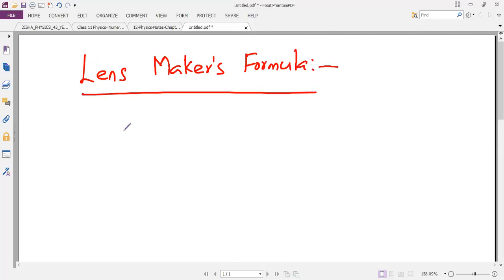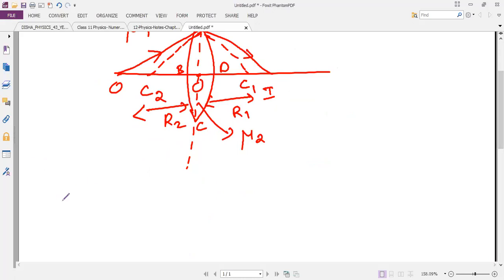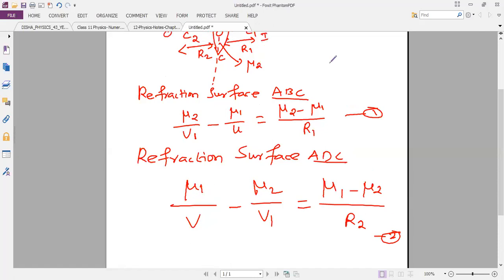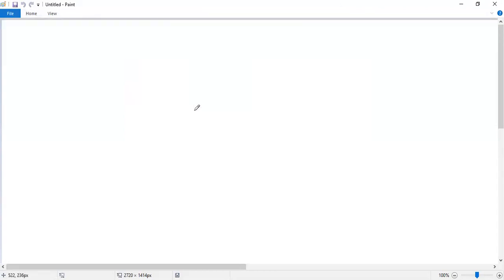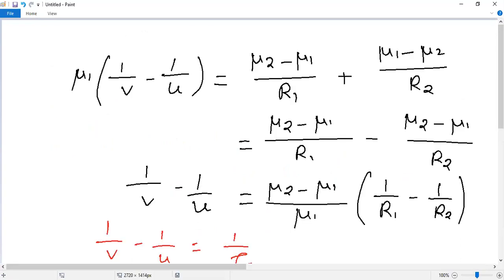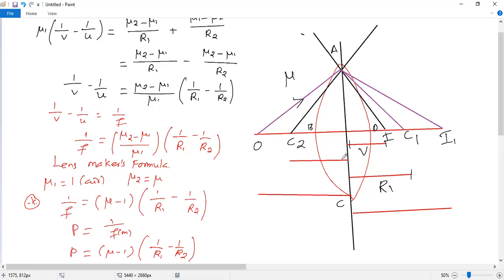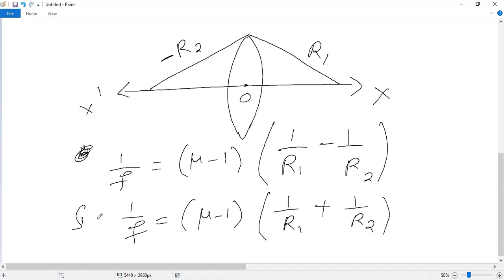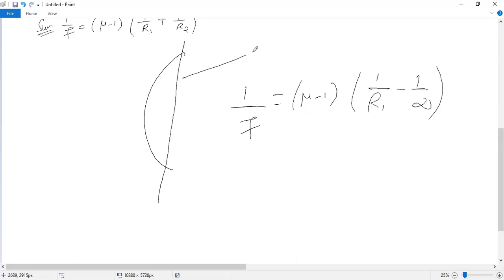GR-XII-PHY-CH 09 PHY LENS MAKERS FORMULA